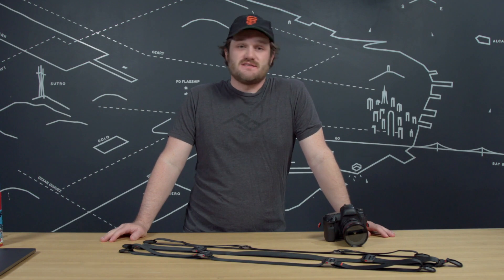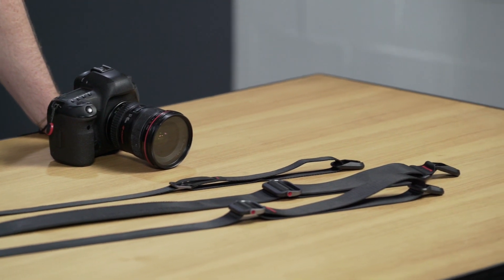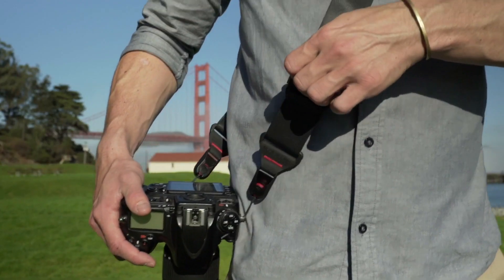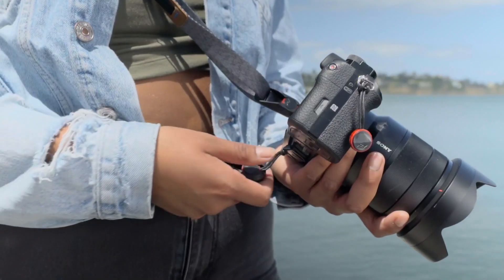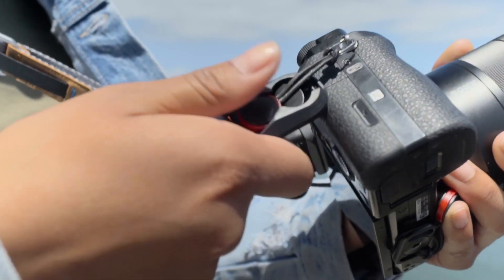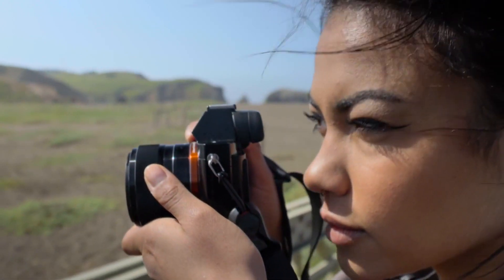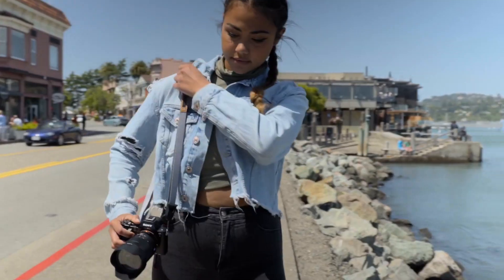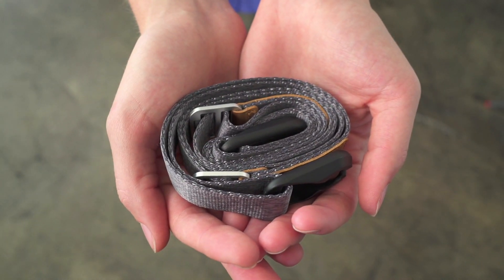Peak Design Camera Straps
Peak Design straps can be used as sling, neck, or shoulder strap.  The straps are easy to adjust and configure and simple to set up thanks to the unique Anchor Link system.